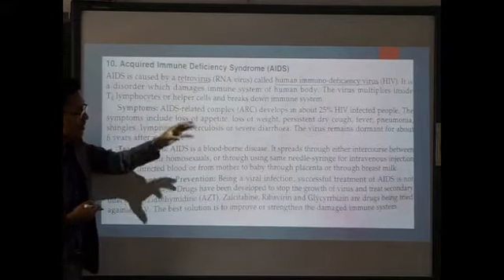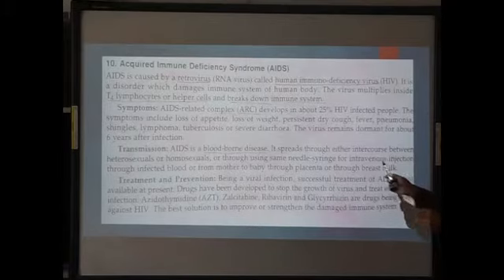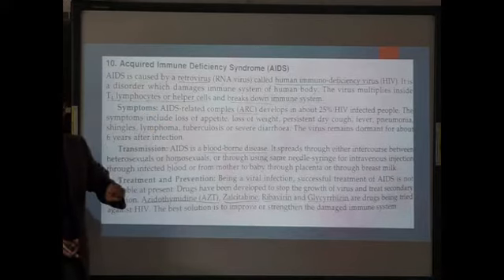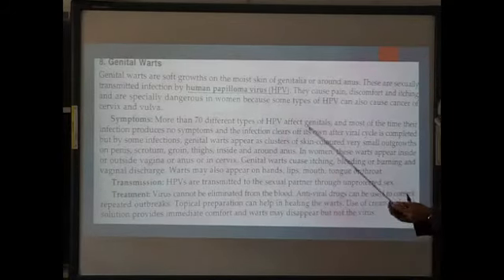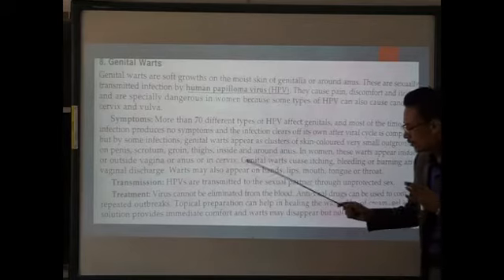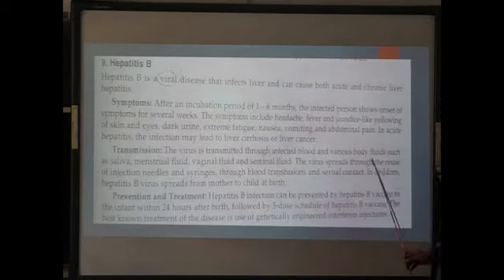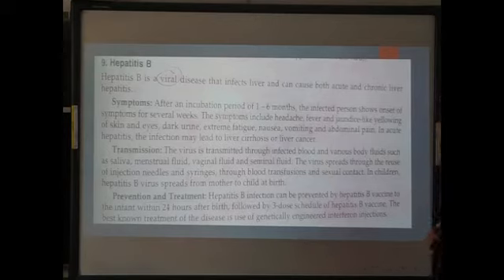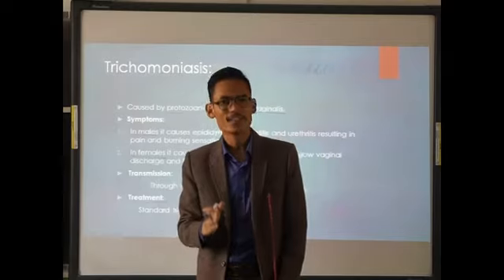Class 12 Science Biology Topic:: ::: STD